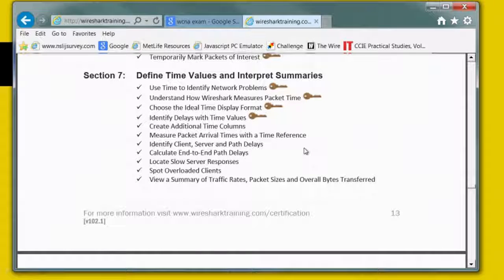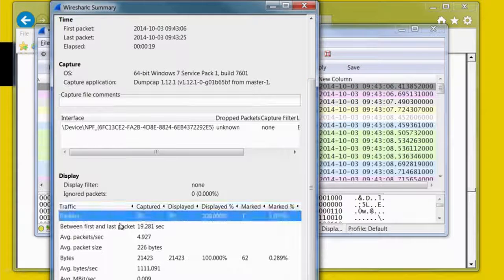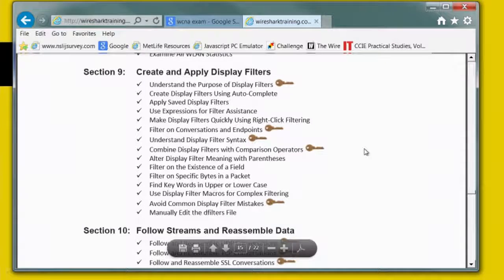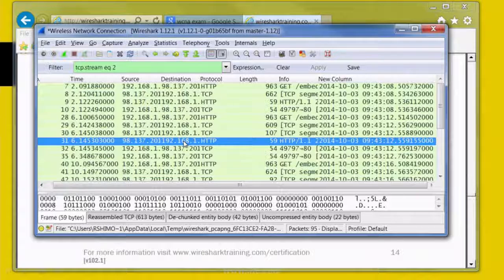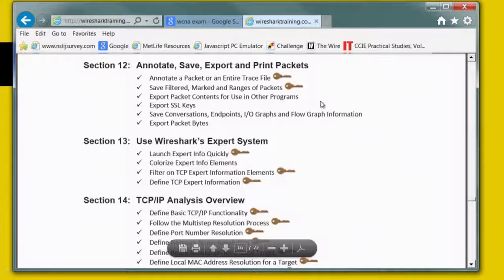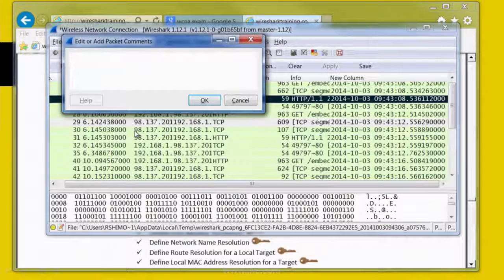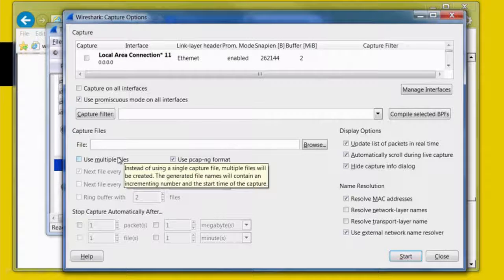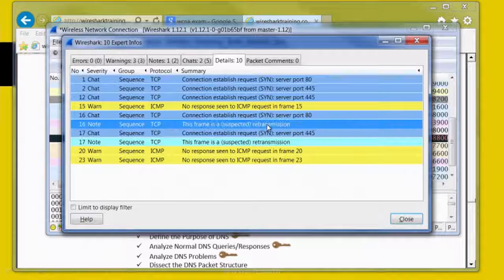02 Wireshark Fundamentals Part 2 00 13 00 00 26 00